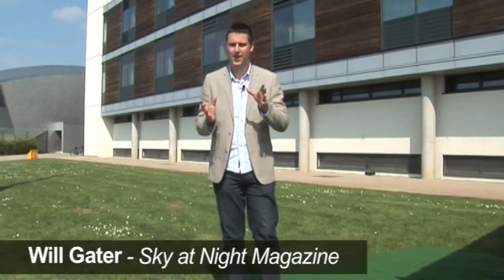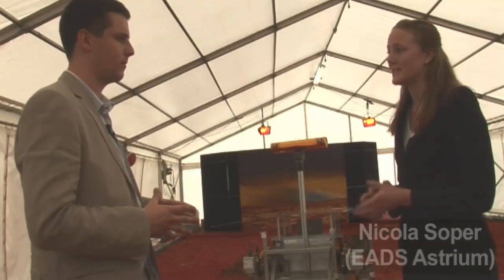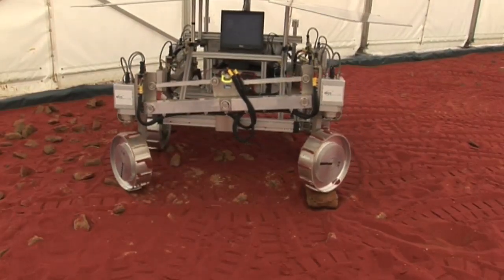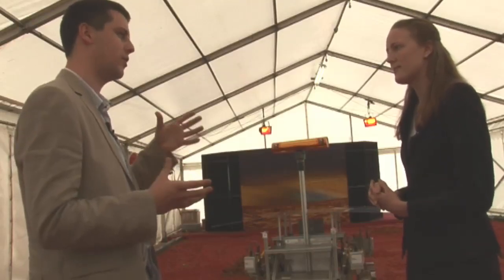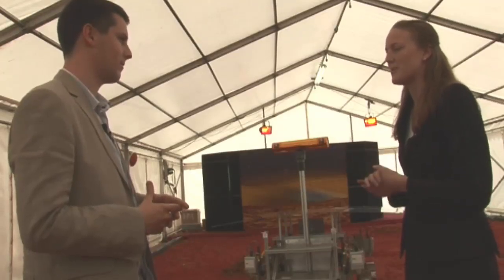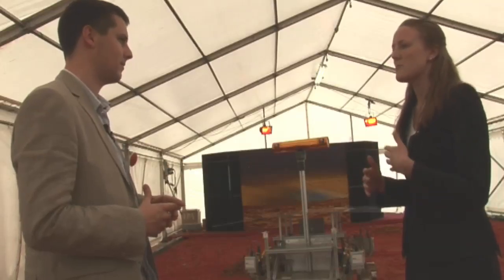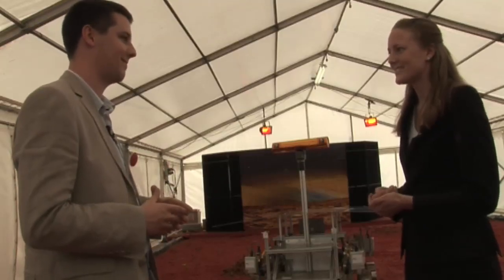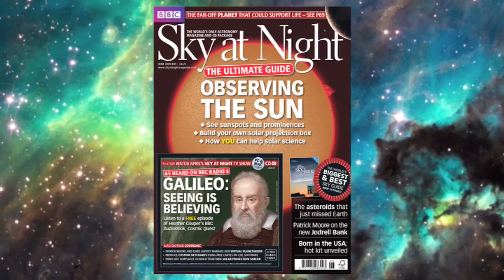The 2009 Joint European National Astronomy Meeting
In the second and final part of Sky At Night Magazine's special report from the 2009 Joint European National Astronomy Meeting we meet the prototype rover of ESAs next mission to Mars.